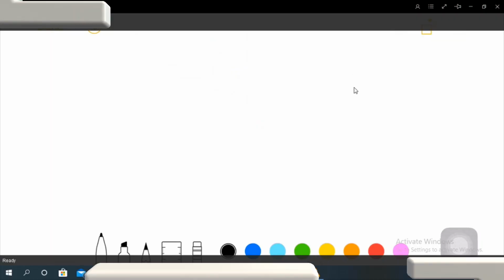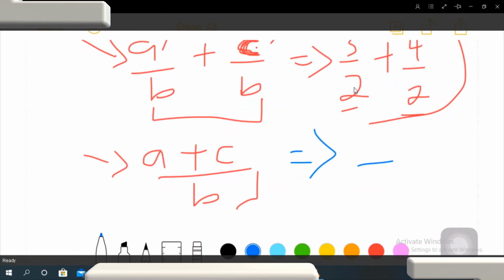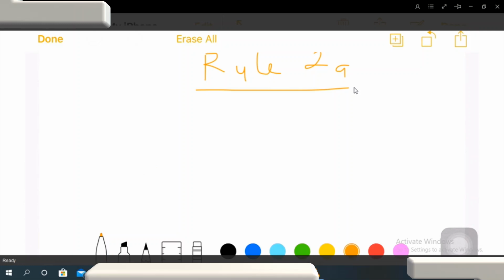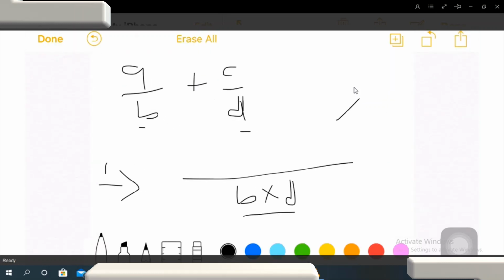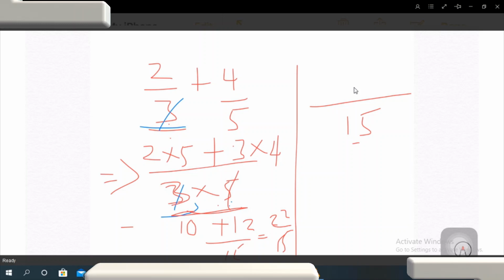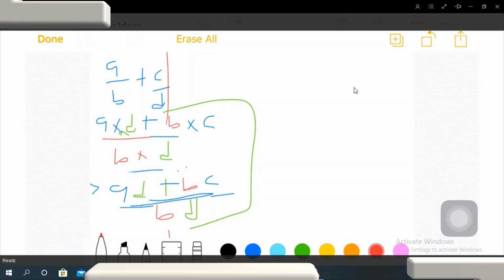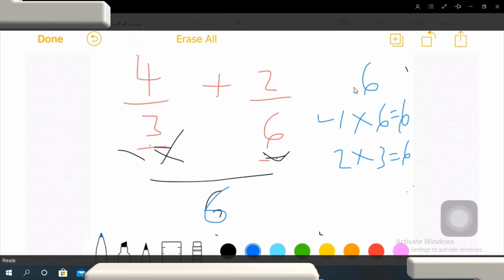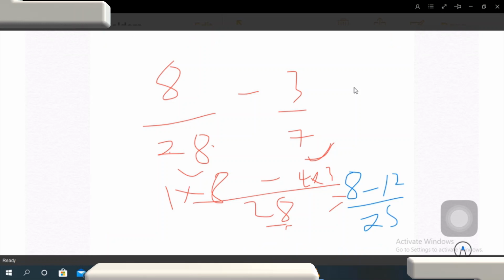Fractions 1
Hi guys you need a pen and your note book to take this lesson. Feel free to let me know if you don't understand anything.